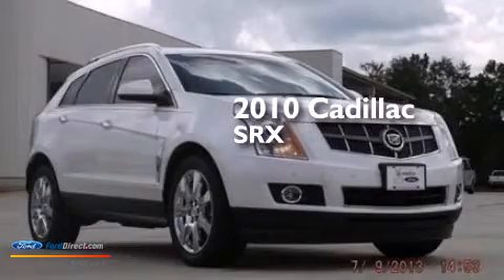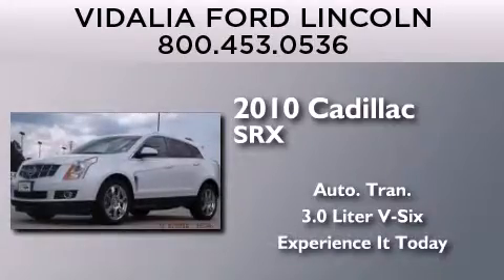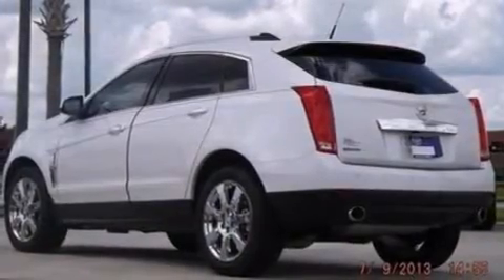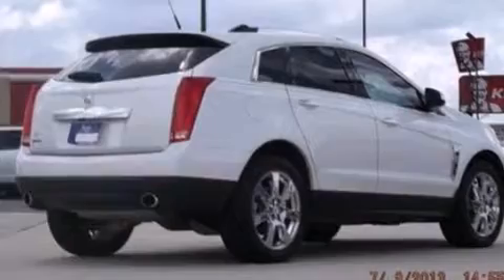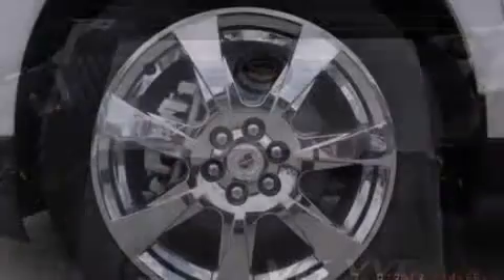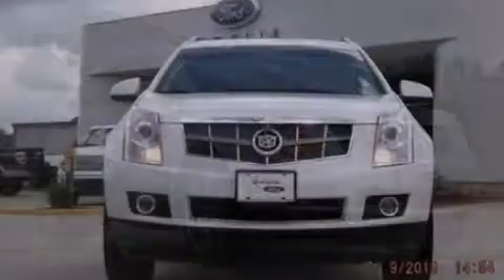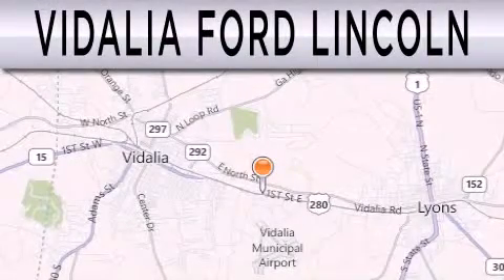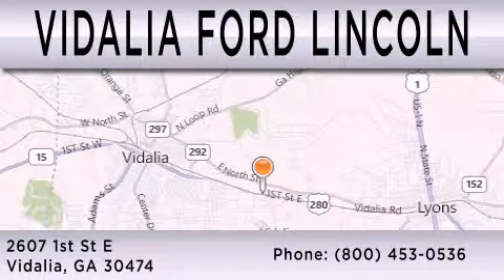2010 CADILLAC SRX Vidalia GA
We have been honored to serve the Vidalia GA area , we promise that your experience at our dealership will exceed your expectations ! Year : 2010 Make : CADILLAC Model : SRX Engine : 3.0L V6 24V GDI DOHC Trans .